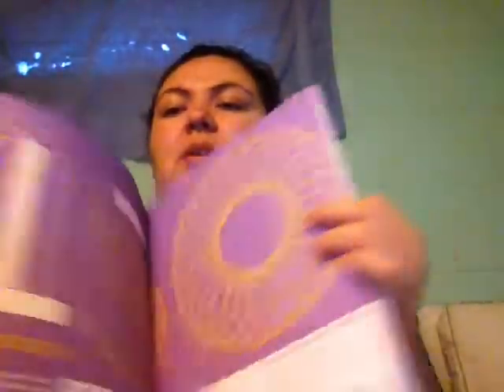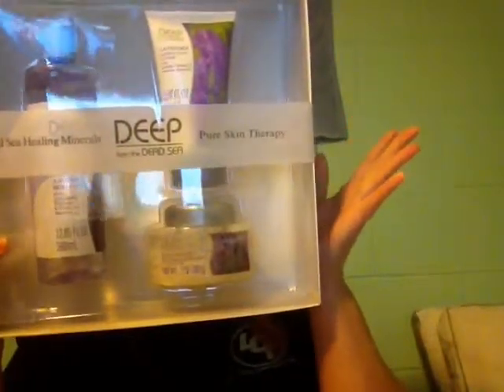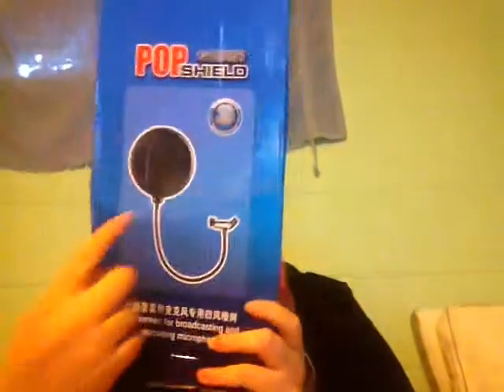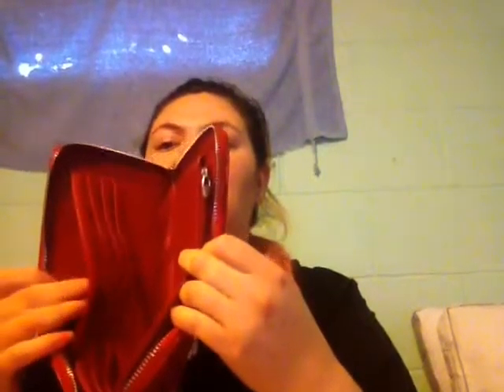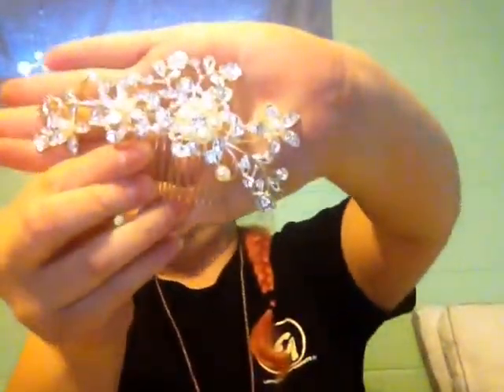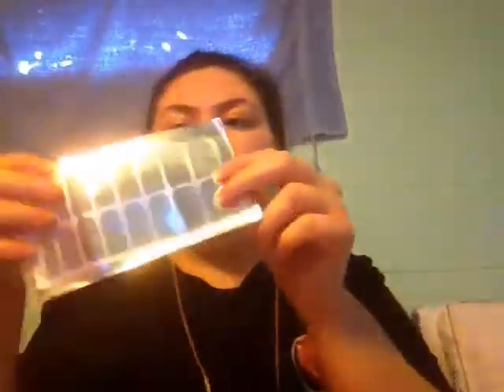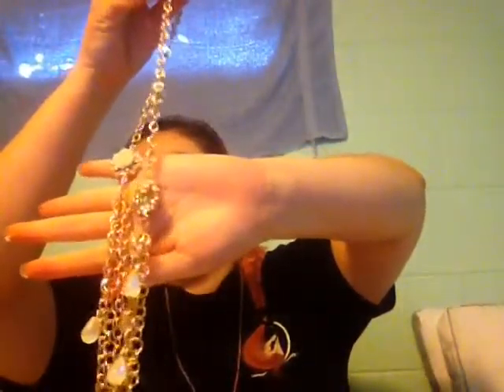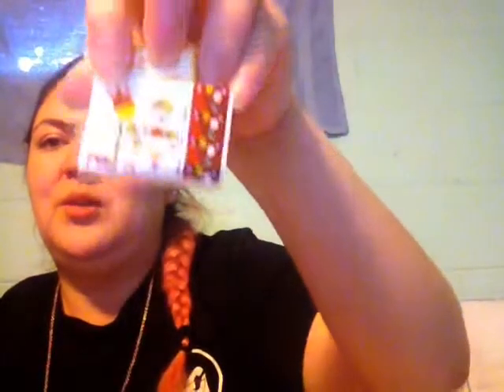Birthday mini haul 2015 !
Birthday haul 2015 on March 31 😅😱